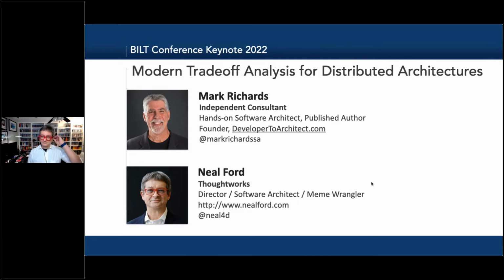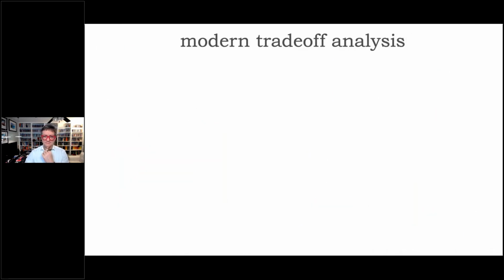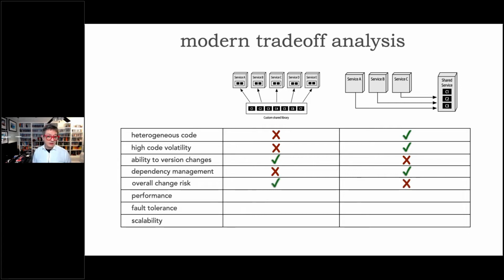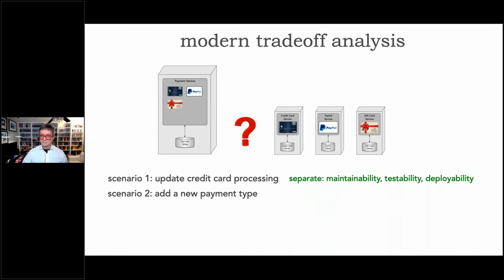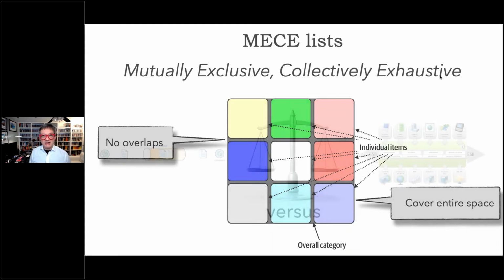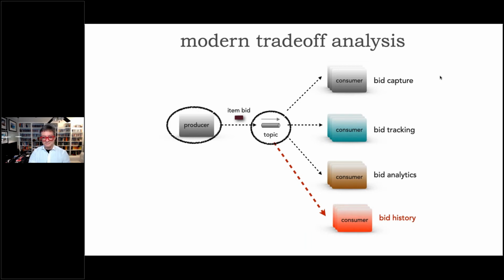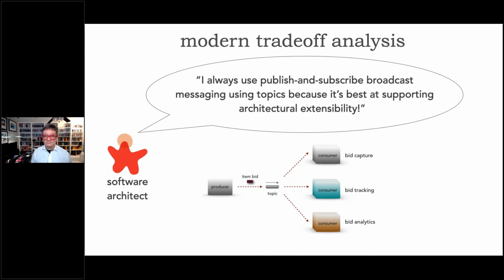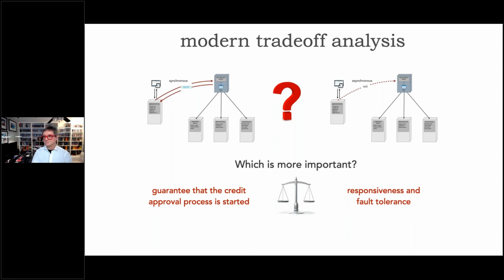Modern Tradeoff Analysis For Distributed Architectures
The first law of software architecture states that “Everything in software architecture is a tradeoff” (from Fundamentals of Software Architecture by Mark Richards and Neal Ford). One of the key skills of an architect is to analyze tradeoffs. Most people know this from the famous response “it depends…” from so many software architectures around the world when asked any architecture-related question. However, how do you identify and analyze tradeoffs? In this session you will learn tips and techniques for how to do tradeoff analysis and make better decisions using real-world tradeoff examples such as service granularity, shared functionality, communication protocols, distributed transactions, and many other hard decisions architects face every day.